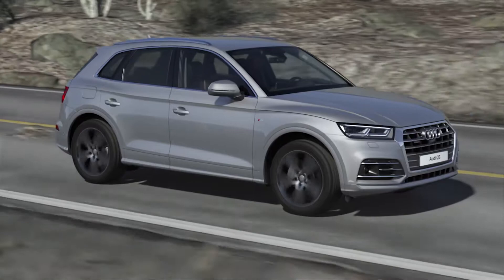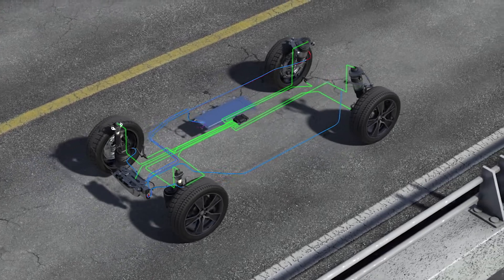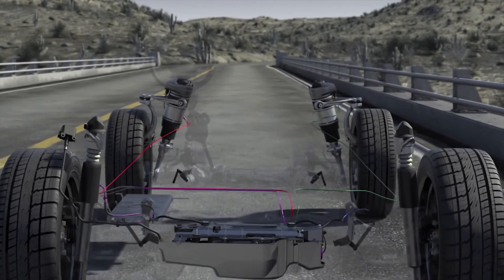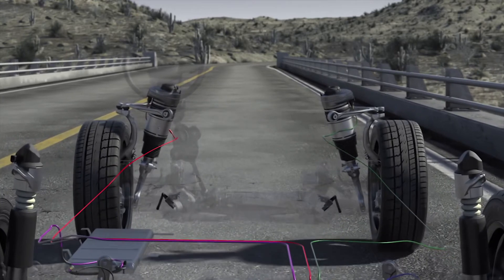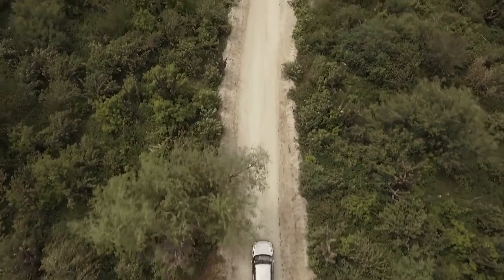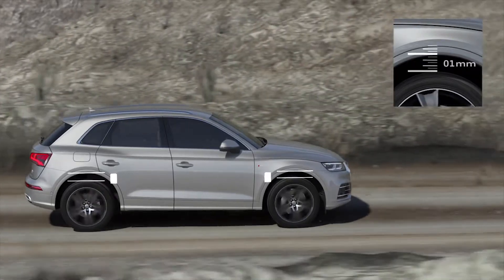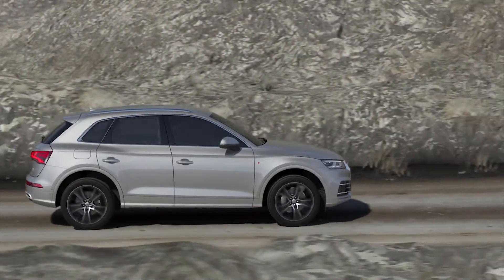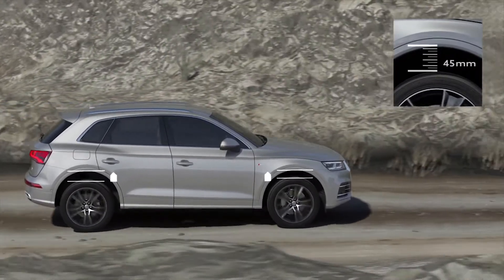2017 Audi Q5 Air Suspension System Explained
"The first Audi Q5 was for many years the world's best-selling SUV in its class. It was no easy task to design its successor, but that is precisely why it is so very exciting," says Rupert Stadler, Chairman of the Board of Management at AUDI AG. "With the new Q5 we are setting the bar a notch higher. Among the great innovations are the quattro drive system with ultra technology, highly efficient engines, the air suspension with damper control and a comprehensive line-up of infotainment and assistance systems."

Cargo loading is simplified by intelligent solutions like a standard, variably folding mat, optional sensor control of the power tailgate and manual lowering of the body via the optional air suspension.

Customers can choose from two extension stages of springs and damping. The chassis with damper control offers a very wide spread between comfort and dynamics, which the driver can select via Audi drive select. In addition to adjusting damper control, the new adaptive air suspension can be used to vary the ride height of the car body over five stages. In the Audi Q5 3.0 TDI, these two systems and the sport differential are bundled into a new central chassis control unit.